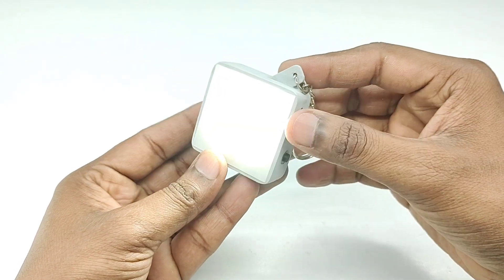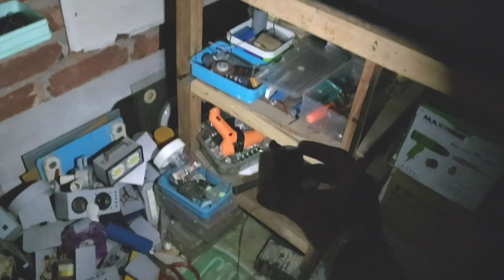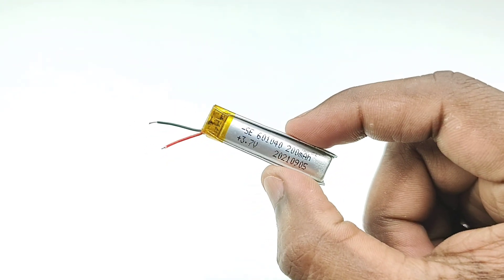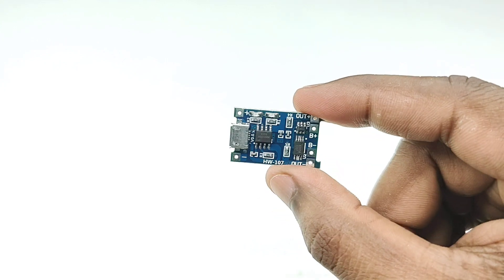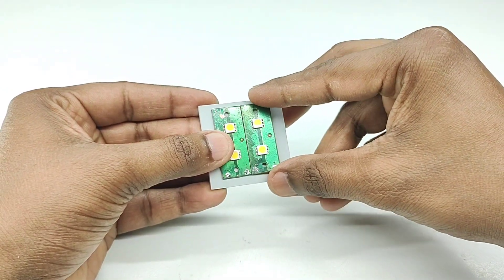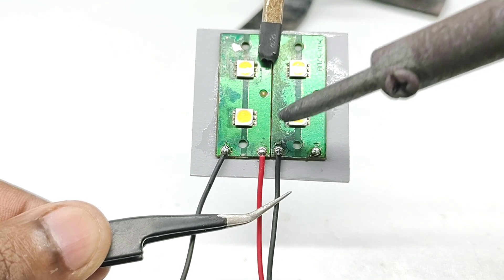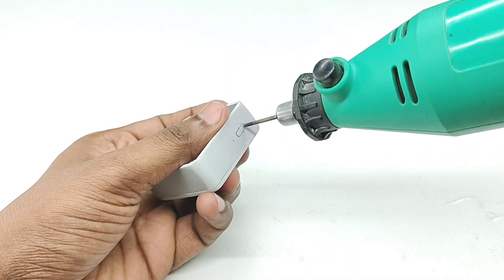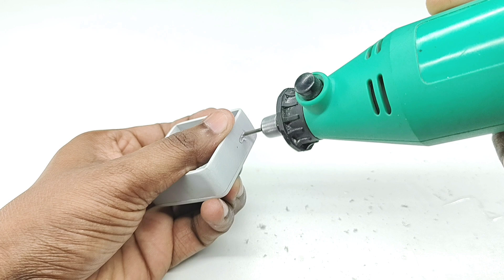Build Your Own Keychain Light